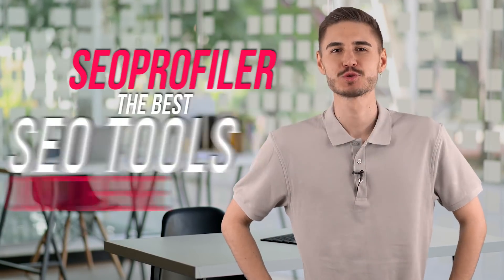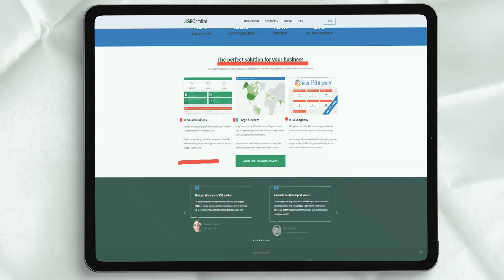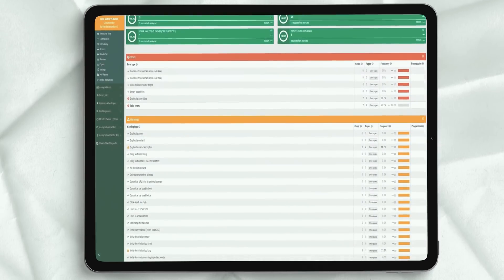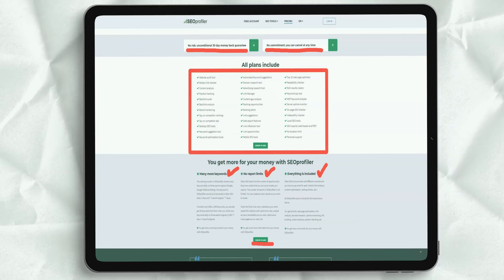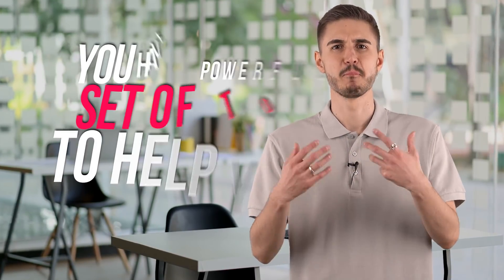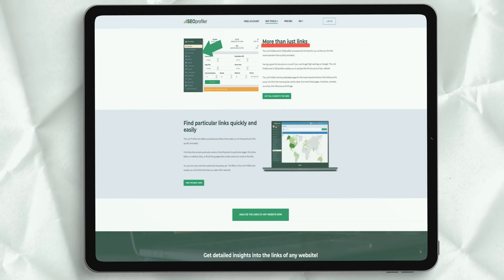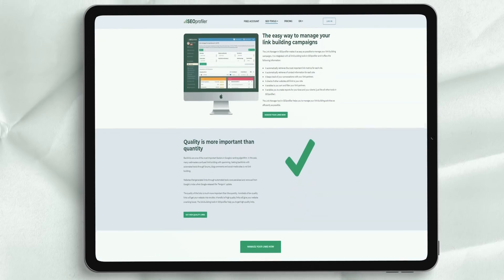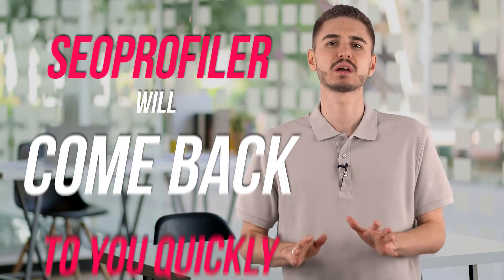TOP SEO TOOLS - BEST SEO TOOLS FOR BEGINNERS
BEST SEO TOOLS FOR BEGINNERS - TOP SEO TOOLS

Hi Guys!

If you do a quick internet search, you’ll find several SEO tools out there, but which is the best SEO tools? This is a bit tricky, especially if you don’t know what to look for.

In this video, I cover an in-depth review of top seo tools. If you have ever wondered if SEO tools - Seoprofiler was worth it or not, by the end of this video, hopefully, you'll be able to decide whether or not it is right for you.

If you’re curious to find out the best SEO tools, then take the time to watch this video now!